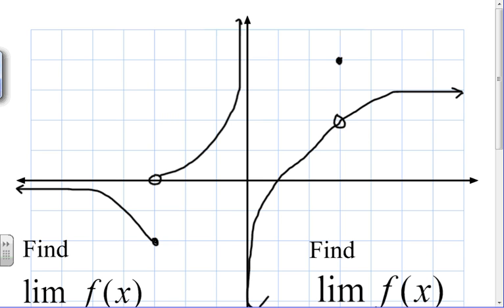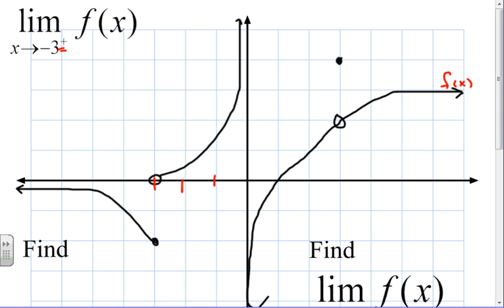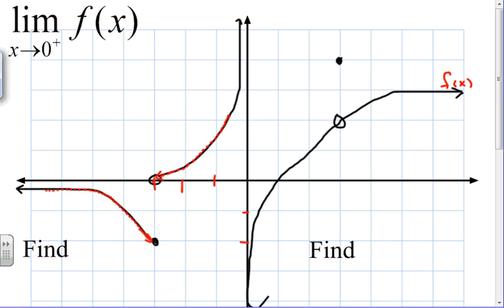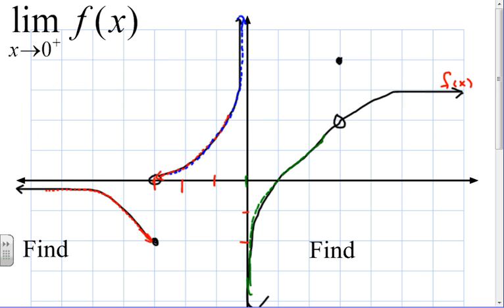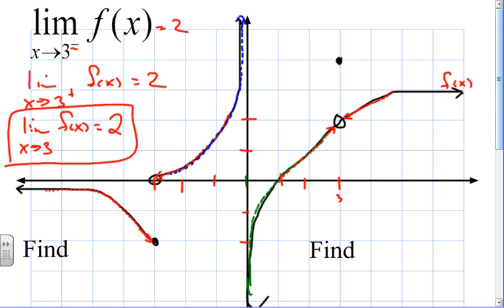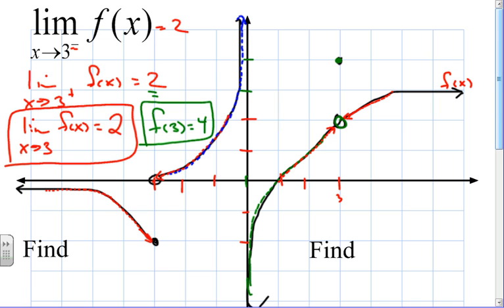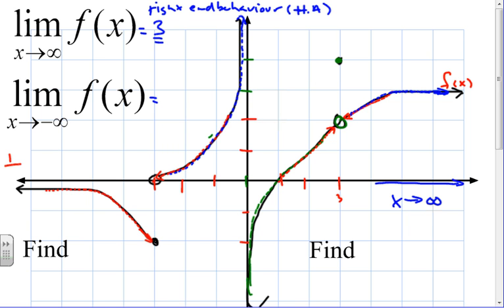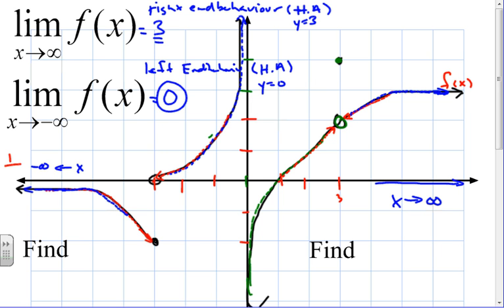Solving Limits Using Graphs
Explanation on how to solve limits using a graph.